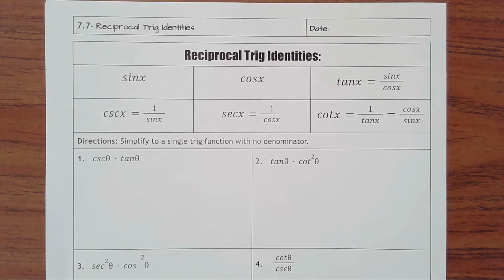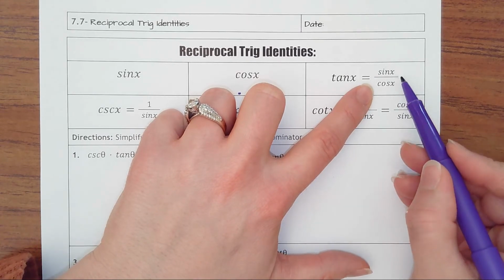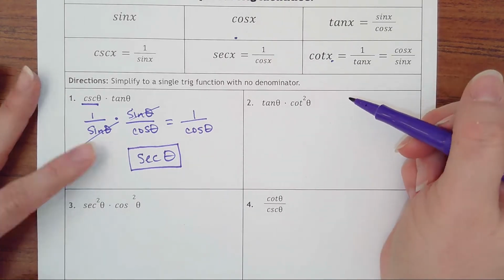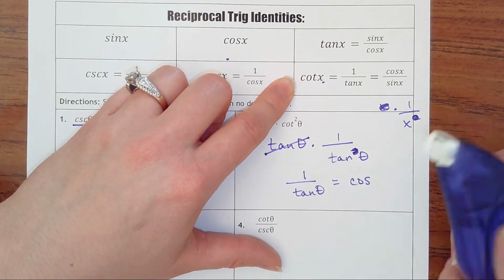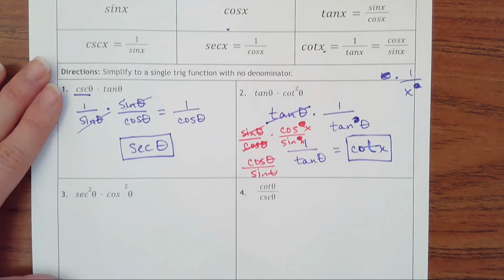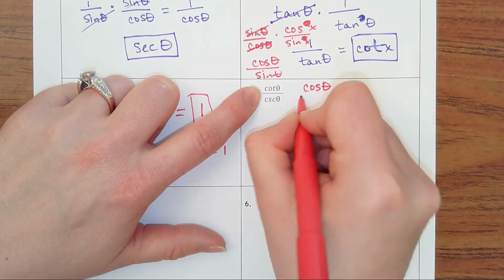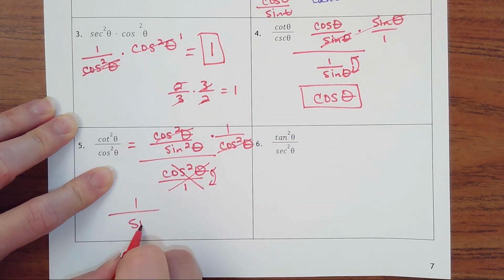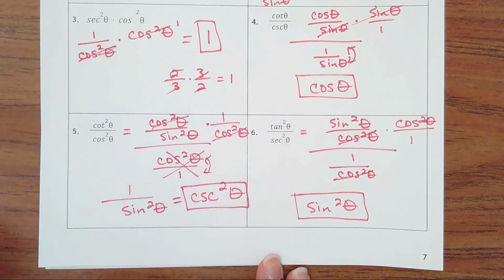7.7- Reciprocal Trig Identities